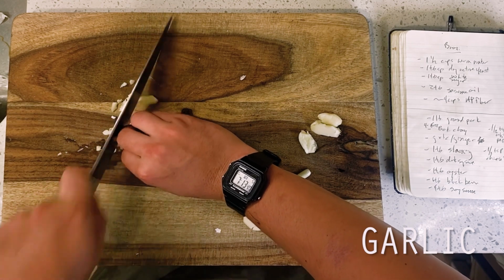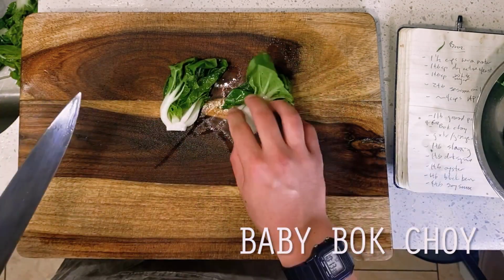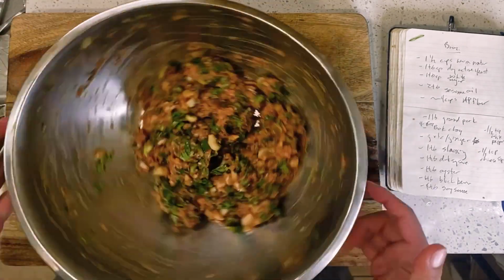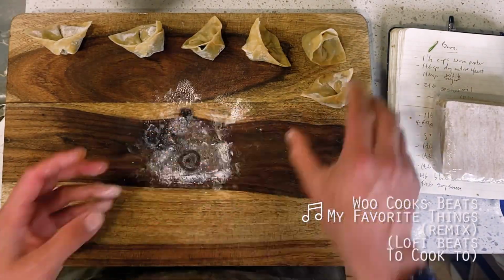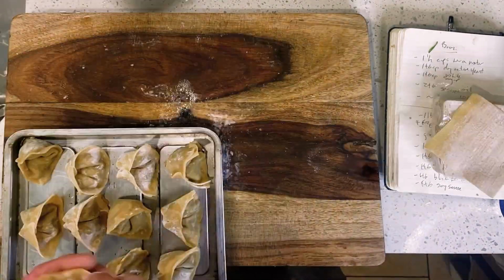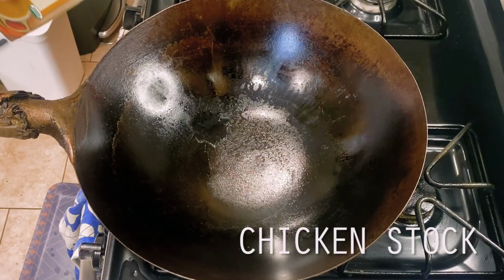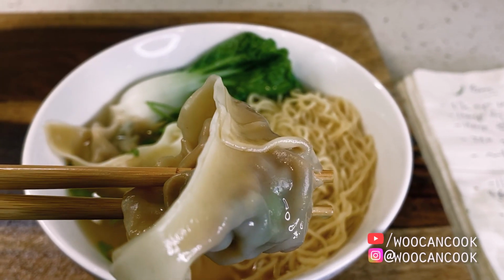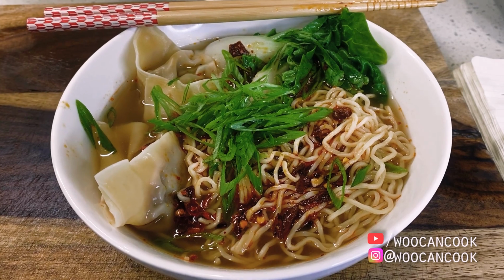Woo Can Cook | Chinese Wonton Dumpling Soup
hello! Hi everyone! Wesley here. Today we’re diving back into our series dedicated to Chinese comfort food classics with yet another addition to our ever growing collection of dumpling recipes, which is the classic Chinese wonton soup. For those following along, in the last year or so, we’ve now covered everything from your more standard potstickers and gyoza, to the more elaborately complicated “xiao long bao” soup dumplings, steamed “siu mai” dumplings, fried “xian bing” stuffed pancakes, and pretty much everything in between.

What sets the Chinese wonton apart though is that it’s most typically made with an extremely thin, egg based wrapper, which (upon boiling) goes on to become the soft, delicate, bite sized ball of deliciousness that we all know and love. Keyword here that I should note, I did say “bitesized,” meaning that we’ll literally be handwrapping each bite of our meal today, so, some streamlined assembly hacks are gonna be pretty useful as well. Hope you try it.

0:00 Hello Hi Everyone
1:49 Mise En Place (veggies)
3:04 Mise En Place (filling)
3:47 Mise En Place (wontons)
5:35 On The Stove (wontons)
6:04 On The Stove (noodles)
7:05 Let's Eat!
8:18 Thanks For Watching!